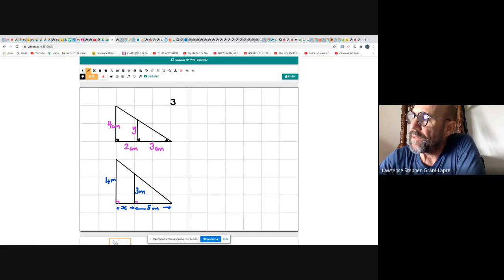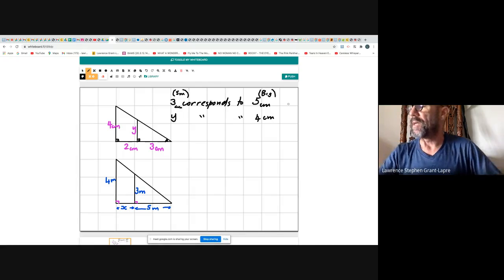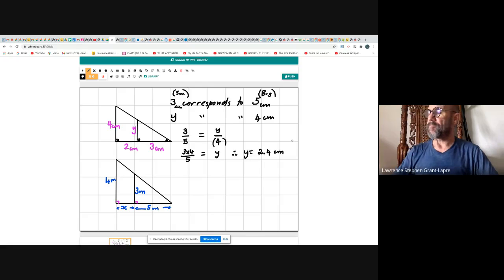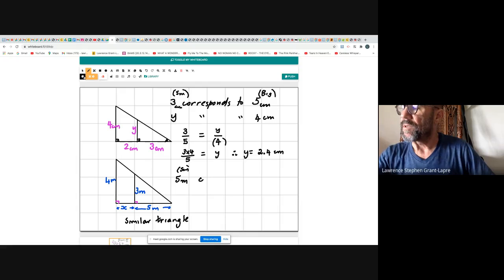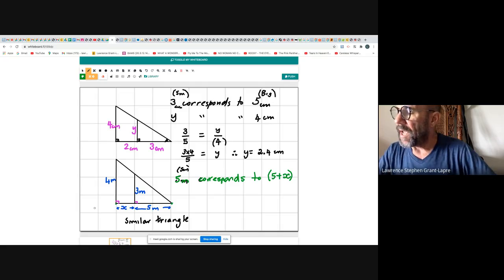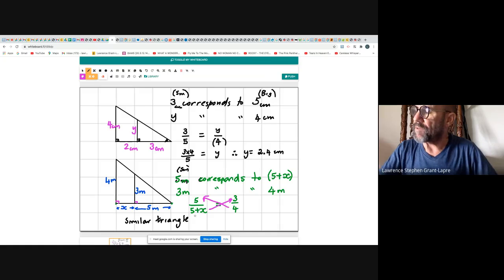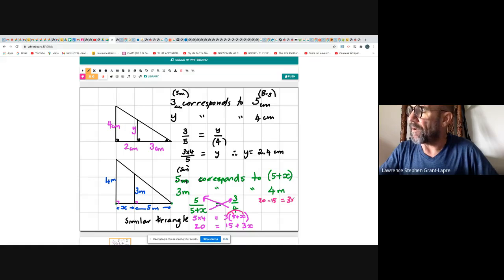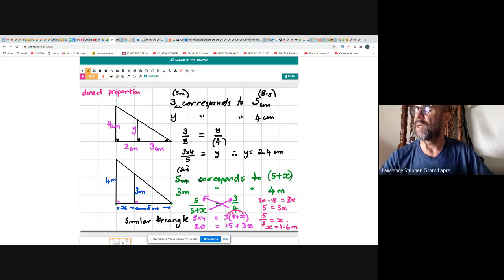proportions in similar triangles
Solving sides in similar triangles using proportions